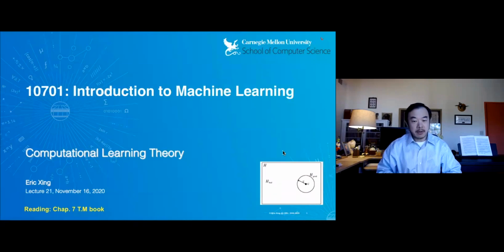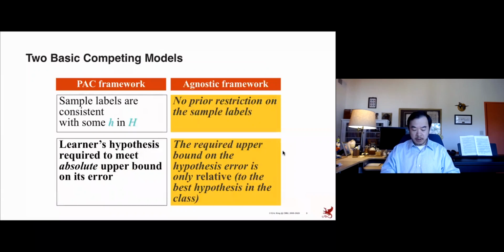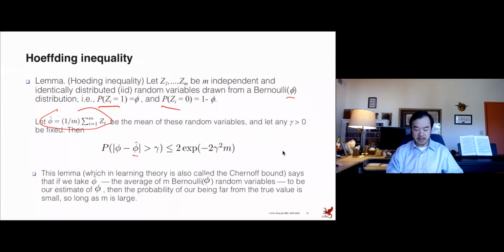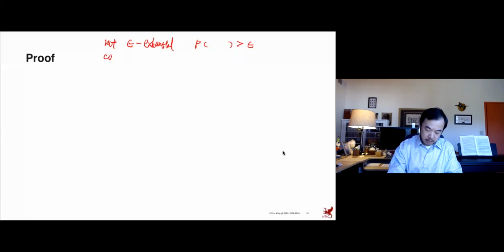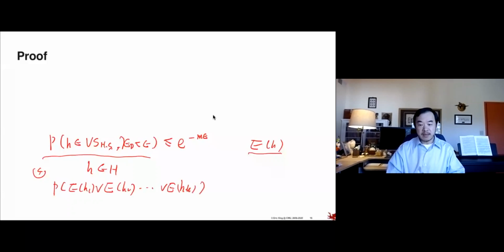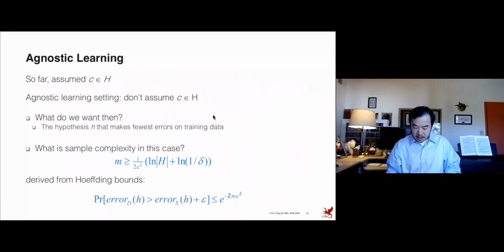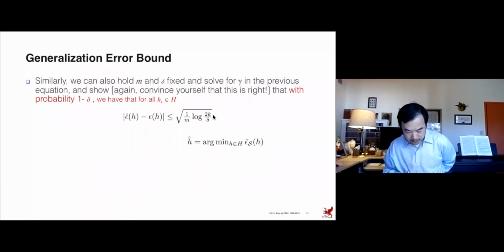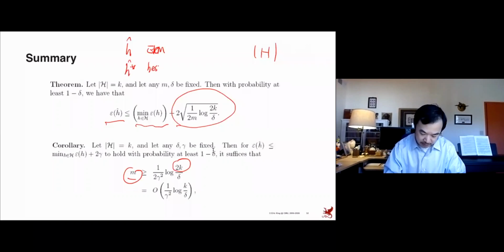10-701 Lecture 21: Computational Learning Theory